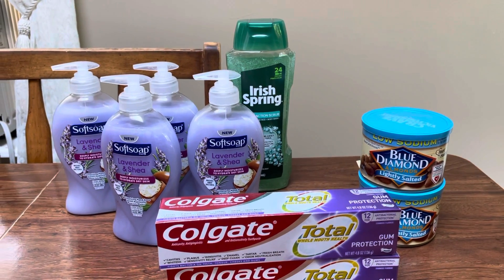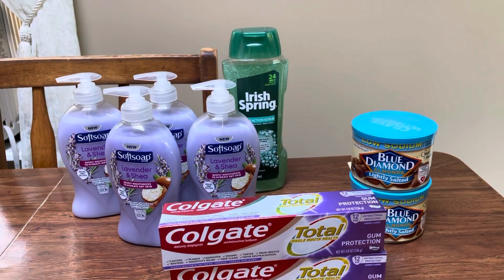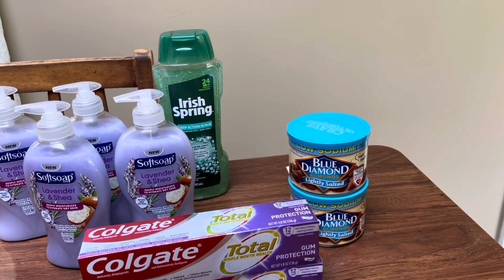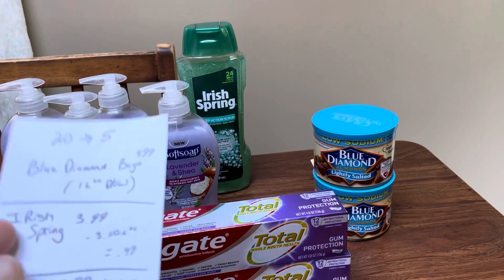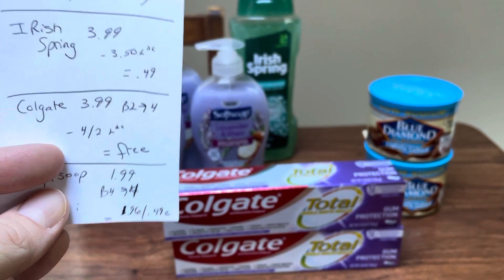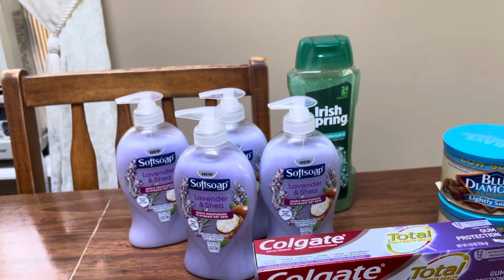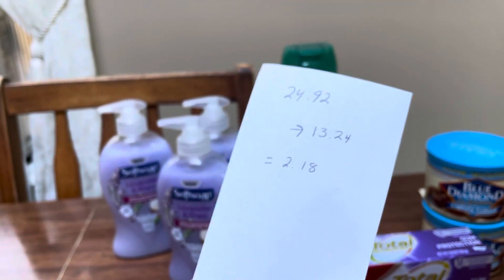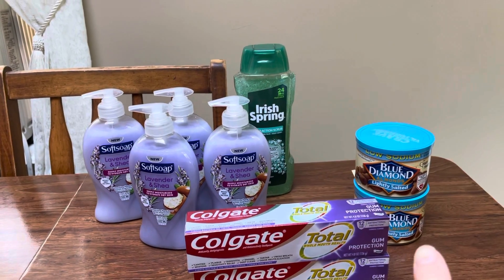Walgreens Couponing Deals July 4-10, 2021